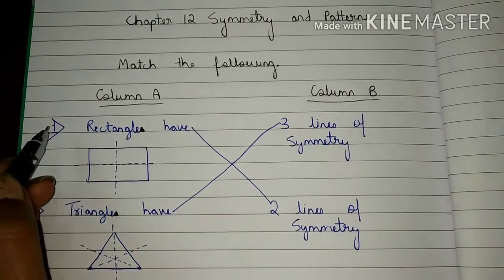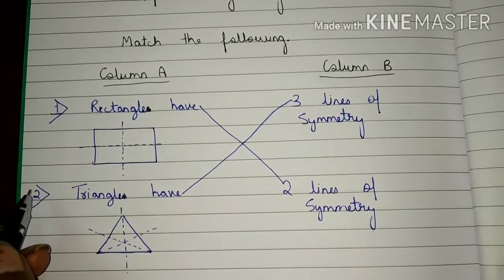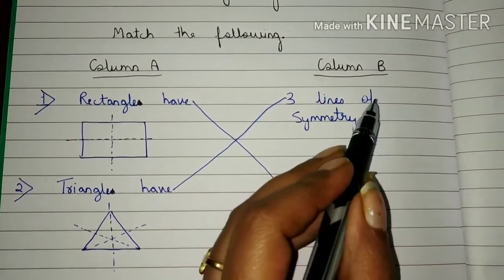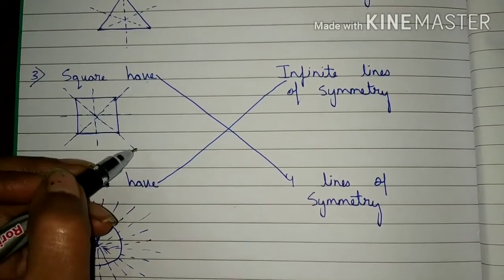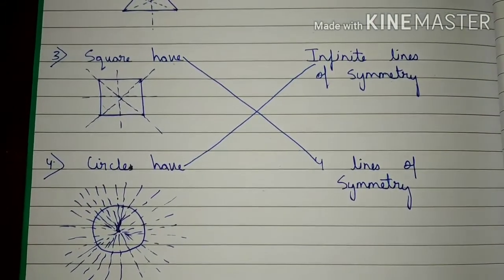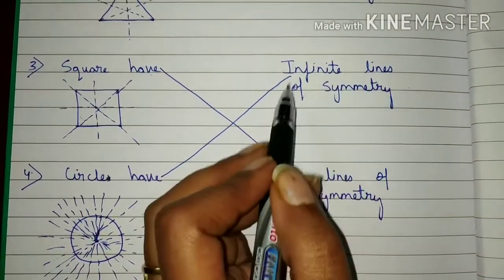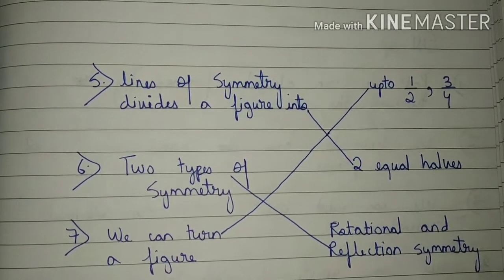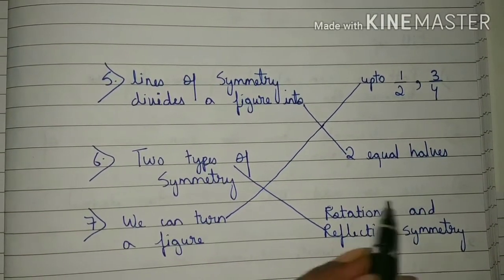Class 5 Mathematics, Chapter 12 Symmetry and Patterns, Topic Match the following.